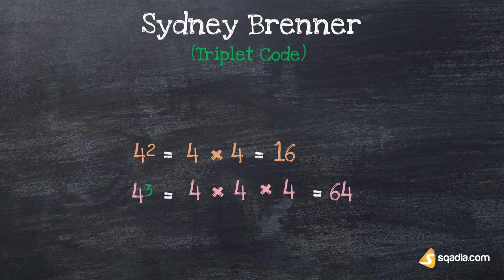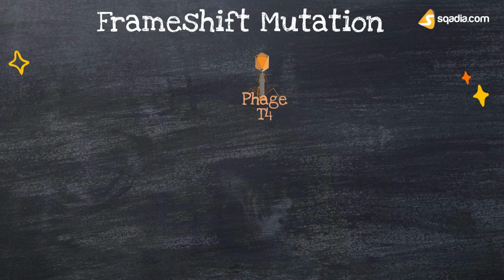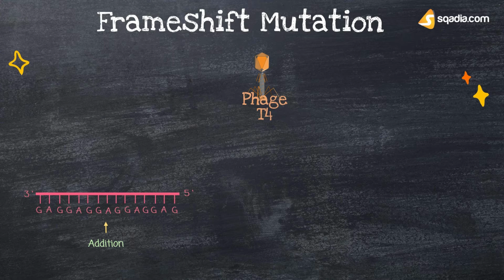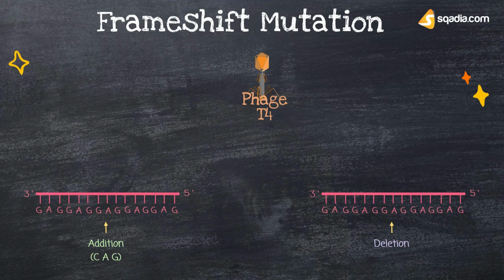Genetic Code | Frame-Shift Mutation | Triplet Code | Adenine, Guanine, Cytosine, Thymine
Here again, with an exciting Genetics video stuffed with in-depth knowledge.

In this topic, we will discuss the amino acid genetic code, the genetic code for protein synthesis, and the genetic codes for mitochondria and the nucleus.

▬ 📌 Genetic Code ▬▬▬▬▬▬▬▬▬▬
The genetic code is a combination of 3 nucleotides, which specify a particular amino acid.

▬ 📌 General Features of Genetic Code ▬▬▬▬▬▬▬▬▬▬
Before we consider the various analytical approaches that led to our current understanding of the genetic code, let’s summarize the general features that characterize it.

👉 Linear Form
The genetic code is written in linear form.

👉 Triplet Code
Each “word” within the messenger RNA consists of three ribonucleotide letters, thus representing a triplet code.

👉 Unambiguous
Each triplet specifies only a single amino acid.

👉 Degenerate
Given that amino acids can be specified by more than one triplet codon

👉 Start and Stop Signals
The code contains one “start” and three “stop” signals.

👉 Commaless
No internal punctuation, such as a comma, is used in the code. Thus, the code is said to be comma-less.

▬ 📌 Triplet Code ▬▬▬▬▬▬▬▬▬▬
The genetic code is a combination of 3 nucleotides, which specify a particular amino acid. There are four nucleotides, or bases, in DNA, which are:
🟢 Adenine
🟢 Guanine
🟢 Cytosine
🟢 Thymine

▬ 📌 Frameshift Mutation ▬▬▬▬▬▬▬▬▬▬
In the early 1960s, Sydney Brenner argued on theoretical grounds that the code had to be a triplet since three-letter words represent the minimal use of four letters to specify 20 amino acids.

👉 One or Two Nucleotides
Crick and his colleagues found that the gain or loss of one or two nucleotides caused a Frameshift Mutation.

👉 Three Nucleotides
Three nucleotides were involved, for example, cytosine adenine, and guanine. the frame of reading was reestablished. This would not occur if the code were anything other than a triplet.

▬ 📌 Non-Sense Codons ▬▬▬▬▬▬▬▬▬▬
Codons that do not code for any amino acid are known as nonsense codons. They are:
🟣 UAA
🟣 UAG
🟣 UGA

▬ 📌 Mitochondrial and Nuclear DNA ▬▬▬▬▬▬▬▬▬▬
There are many Differences in the genetic code of mitochondrial and nuclear DNA. But to understand these differences, you have to watch the video.